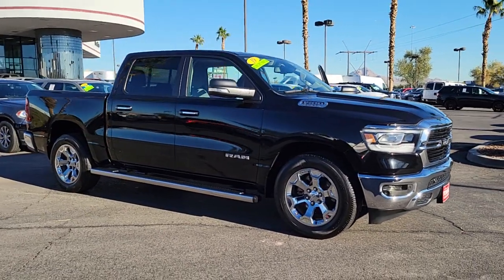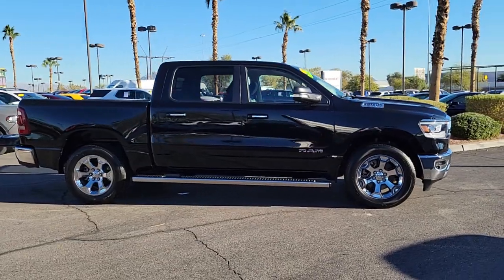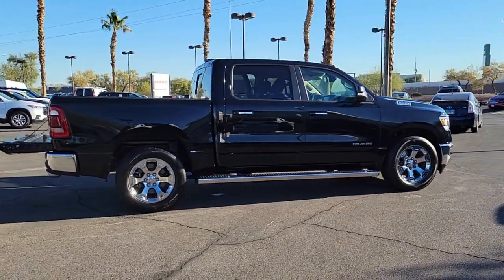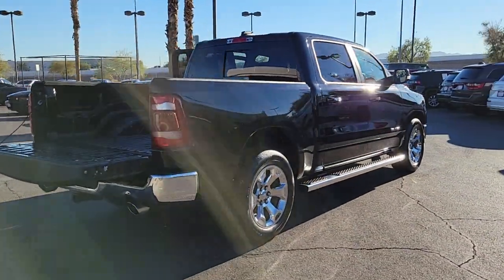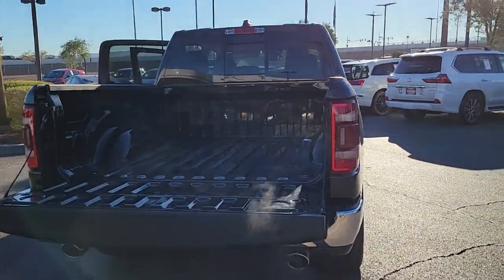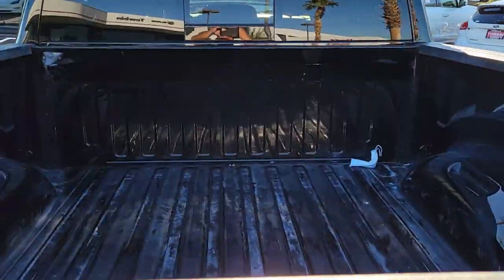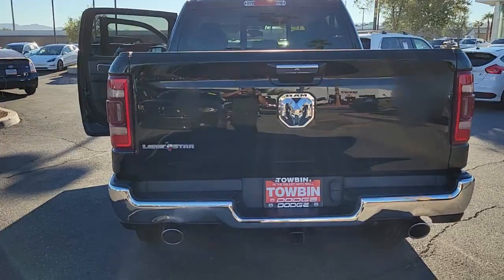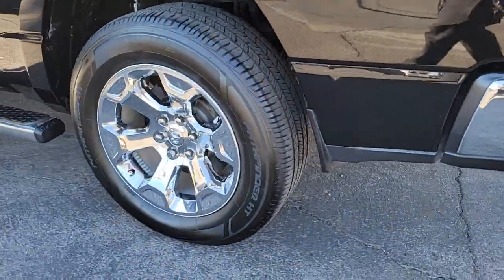2019 RAM 1500 Henderson, Las Vegas, Bullhead City, Lake Havasu, Laughlin, NV R32985A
Diamond Black Crystal Pearlcoa Used 2019 RAM 1500 available in Henderson, Nevada at Towbin Dodge. Servicing the Las Vegas, Bullhead City, Lake Havasu, Laughlin, NV area.
2019 RAM 1500 BIG HORN/LONE STAR 4X2 CREW CAB 5'7 - Stock#: R32985A - VIN#: 1C6RREFT4KN705943

Towbin Dodge
275 Auto Mall Dr

Towbin Dodge, located in the Valley Auto Mall in Henderson, is pleased to offer this Diamond Black Crystal Pearlcoat 2019 Ram 1500 Big Horn/Lone Star for purchase, this vehicle is well equipped with many features including. Certified By Carfax - No Accidents, Certified By Carfax - One Owner, 115V Auxiliary Power Outlet, 115V Auxiliary Rear Power Outlet, 2 USB Full Function/Charge Only Media Hub, 400W Inverter, 8.4'' Touchscreen Display, Air Conditioning ATC w/Dual Zone Control, Auto-Dimming Rear-View Mirror, Big Horn IP Badge, Big Horn Level 2 Equipment Group, Blind Spot & Cross Path Detection, Class IV Receiver Hitch, Cluster 7.0'' TFT Color Display, Dampened Tailgate, Foam Bottle Insert (Door Trim Panel), Front LED Fog Lamps, Glove Box Lamp, Heated Front Seats, Heated Steering Wheel, Integrated Center Stack Radio, LED Reflector Headlamps, LED Taillamps, Lone Star Badge, Lone Star Package, Panic alarm, ParkSense Front/Rear Park Assist w/Stop, ParkView Rear Back-Up Camera, Power 4-Way Driver Lumbar Adjust, Power 8-Way Driver Seat, Power Adjustable Pedals, Power Heated Fold Away Mirrors, Premium Lighting Group, Quick Order Package 24Z Big Horn/Lone Star (DISC), Radio: Uconnect 4 w/8.4'' Display, Rear Dome w/On/Off Switch Lamp, Rear Power Sliding Window, Rear Window Defroster, Remote Start System, Security Alarm, Single Disc Remote CD Player, SiriusXM Satellite Radio, Steering Wheel Mounted Audio Controls, Sun Visors w/Illuminated Vanity Mirrors, Universal Garage Door Opener. RWD 8-Speed Automatic HEMI 5.7L V8 Multi Displacement VVT Clean CARFAX. CARFAX One-Owner.brbrbrThanks for checking out this great vehicle. When looking to buy pre-owned, why not buy from the #1 Dodge dealer in Nevada? Give us a call or come by today to see our huge inventory selection and let our great team assist you in locating your next vehicle!brbrAwards:br  * Motor Trend Automobiles of the year   * 2019 KBB.com Best Auto Tech Awards   * 2019 KBB.com 10 Best Road Trip Cars   * 201
Big Horn Level 2 Equipment Group,Lone Star Package,Premium Lighting Group,Quick Order Package 24Z Big Horn/Lone Star (DISC),2 USB Full Function/Charge Only Media Hub,AM/FM radio,GPS Antenna Input,Integrated Center Stack Radio,Radio data system,Radio: Uconnect 3 w/5'' Display,Radio: Uconnect 4 w/8.4'' Display,Single Disc Remote CD Player,SiriusXM Satellite Radio,Air Conditioning,Air Conditioning ATC w/Dual Zone Control,Rear Window Defroster,115V Auxiliary Rear Power Outlet,400W Inverter,Power 8-Way Driver Seat,Power steering,Power windows,Rear 60/40 Folding Seat,Rear Power Sliding Window,Remote keyless entry,Security Alarm,Universal Garage Door Opener,Traction control,4-Wheel Disc Brakes,ABS brakes,Dual front impact airbags,Dual front side impact airbags,Front anti-roll bar,Front wheel independent suspension,Low tire pressure warning,Occupant sensing airbag,Overhead airbag,Rear anti-roll bar,Remote Start System,Blind Spot & Cross Path Detection,Brake assist,Electronic Stability Control,ParkView Rear Back-Up Camera,Delay-off headlights,Front fog lights,Fully automatic headlights,Panic alarm,Speed control,Anti-Spin Differential Rear Axle,48V Belt Starter Generator,Bumpers: chrome,Dampened Tailgate,Front LED Fog Lamps,Heated door mirrors,LED Reflector Headlamps,LED Taillamps,Lone Star Badge,Power door mirrors,Power Heated Fold Away Mirrors,Rear step bumper,Wheel to Wheel Side Steps,115V Auxiliary Power Outlet,8.4'' Touchscreen Display,Auto-Dimming Rear-View Mirror,Big Horn IP Badge,Cluster 7.0'' TFT Color Display,Driver door bin,Foam Bottle Insert (Door Trim Panel),Front reading lights,Glove Box Lamp,Heated Steering Wheel,Illuminated entry,Leather steering wheel,Outside temperature display,Overhead console,ParkSense Front/Rear Park Assist w/Stop,Passenger vanity mirror,Power Adjustable Pedals,Rear Dome w/On/Off Switch Lamp,Rear seat center armrest,Steering Wheel Mounted Audio Controls,Sun Visors w/Illuminated Vanity Mirrors,Telescoping steering wheel,Tilt steering wheel